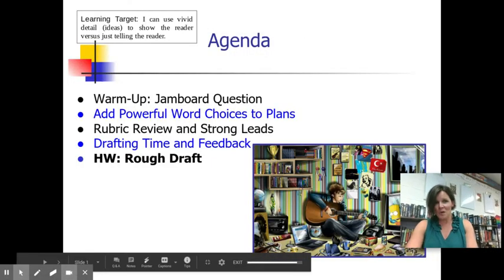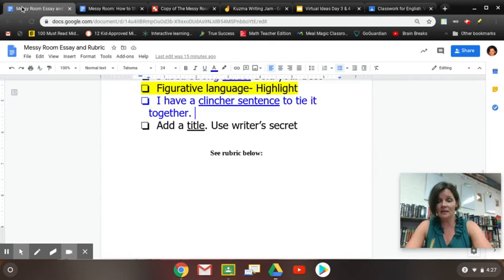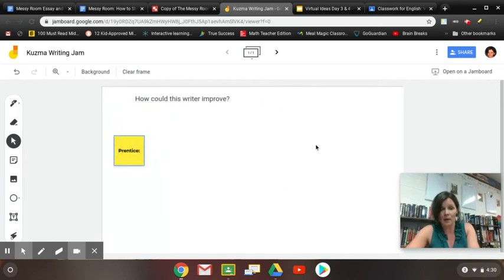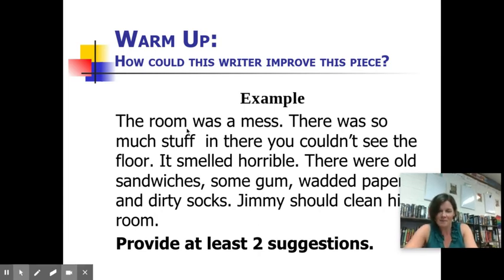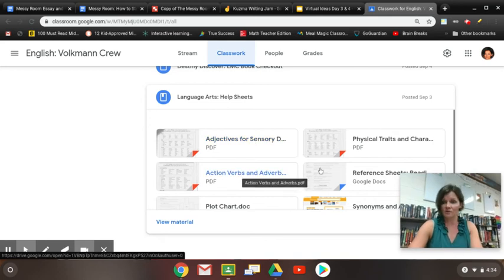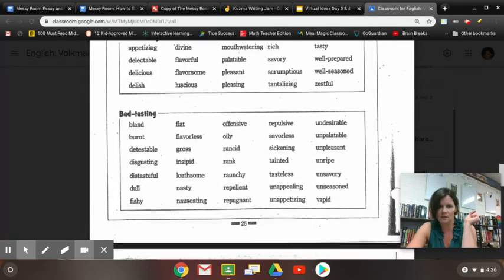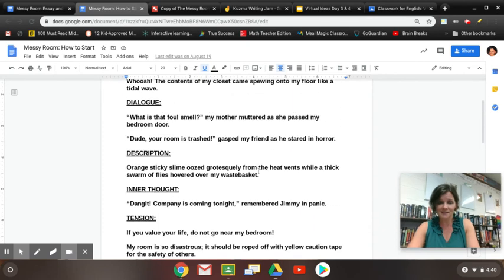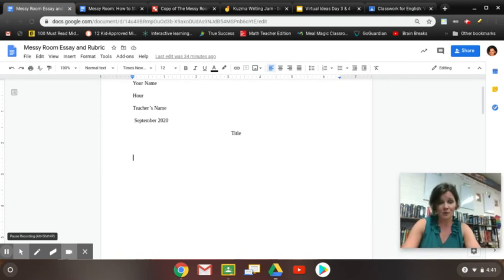Ideas Day 3